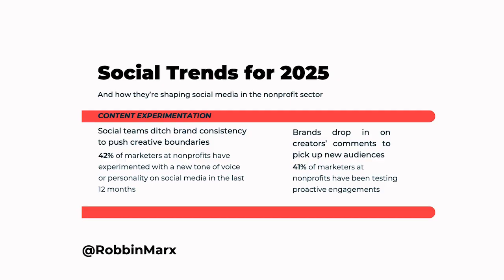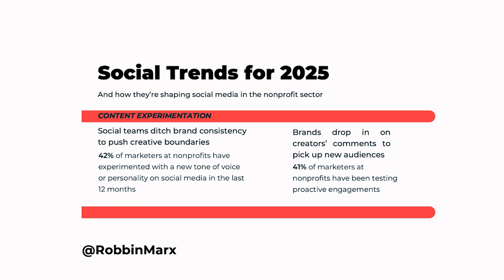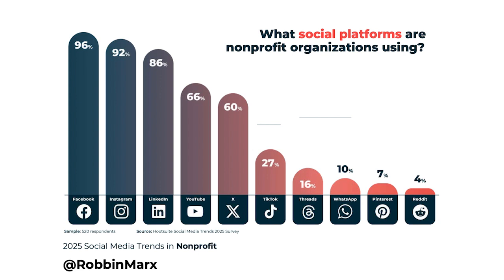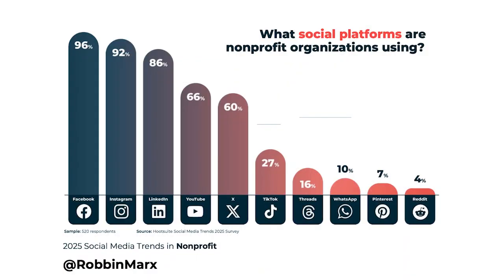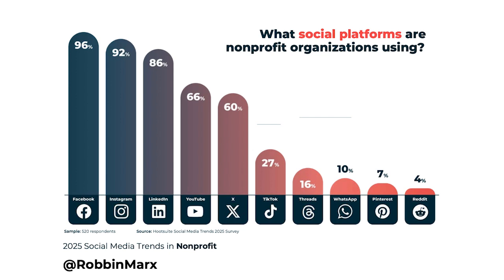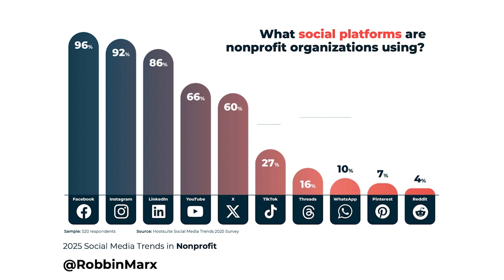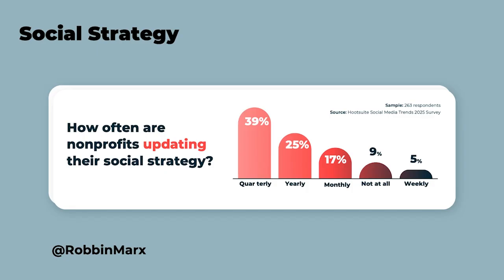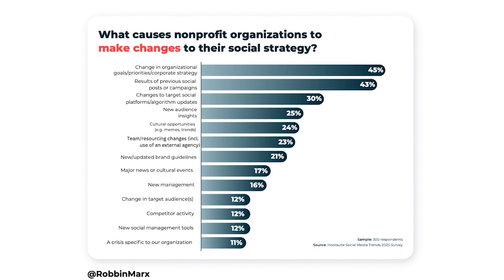Social Media Marketing Trends For NONPROFITS in 2025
Unlock the future of social media marketing for your nonprofit in our latest video! Discover the top trends shaping 2025 and learn how to maximize your impact online.